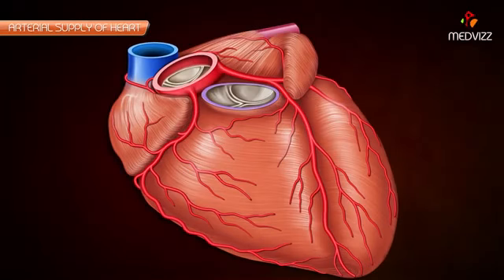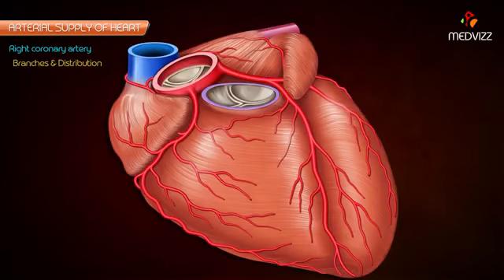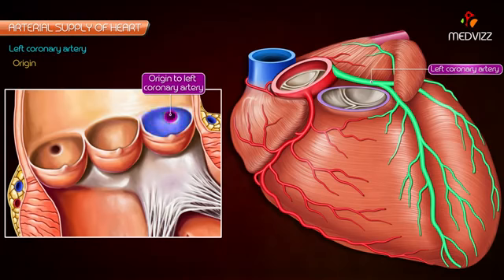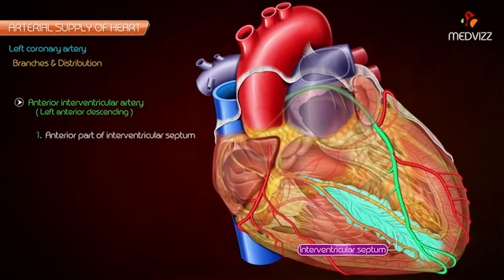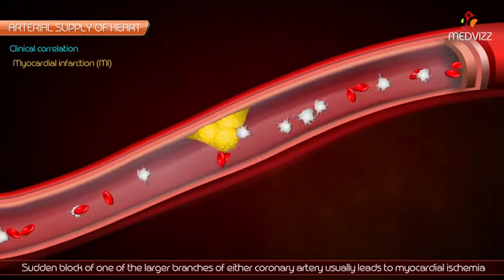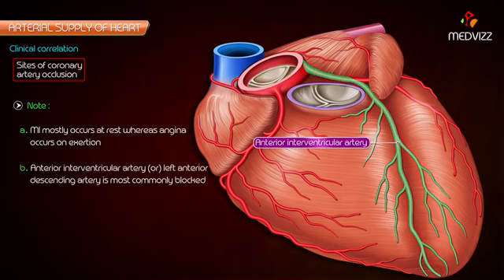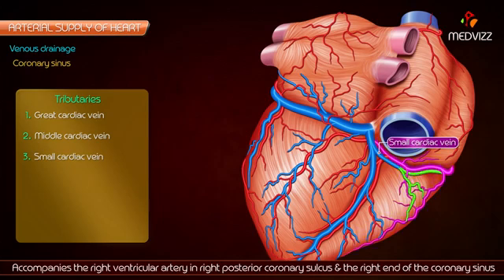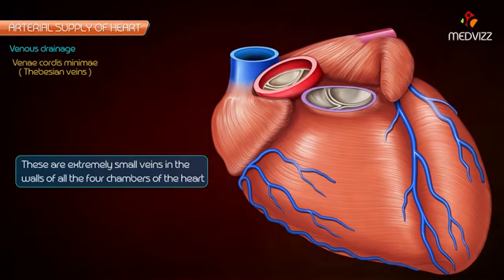Anatomy of the heart